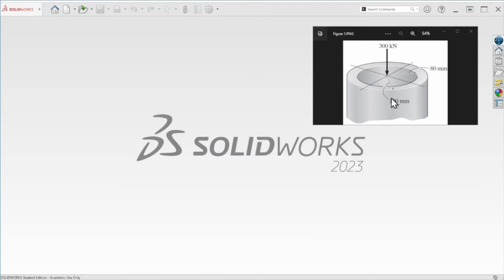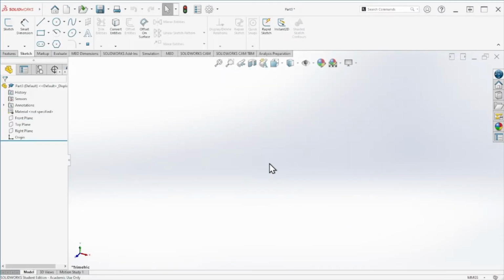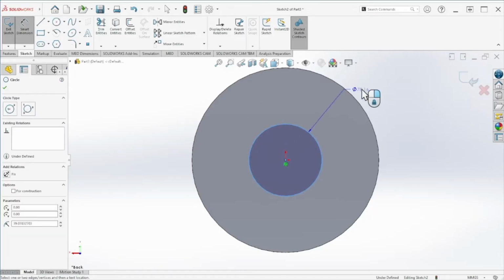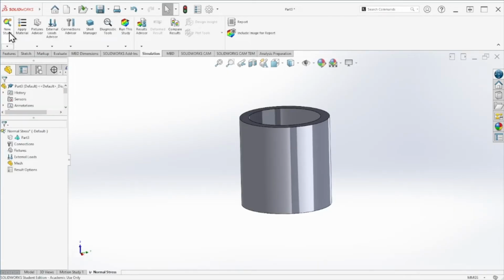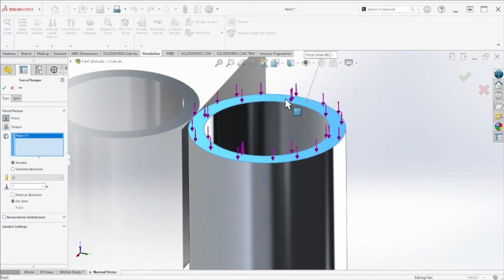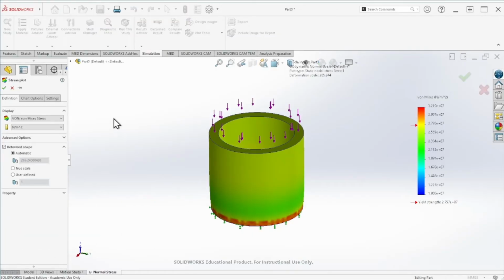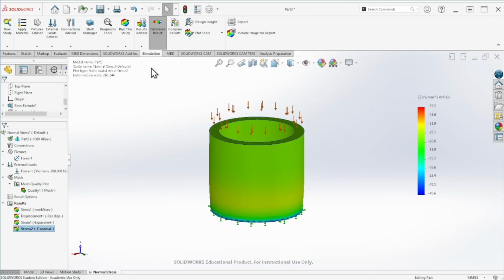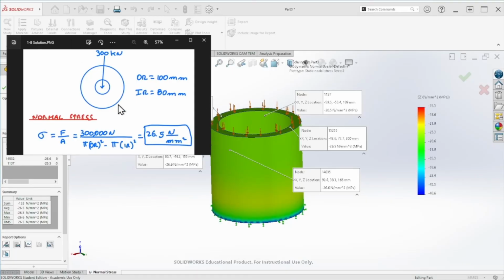How to calculate Normal Stress | Longitudinal Stress | FEA for beginners | SolidWorks Simulation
If a deforming force acts normal (perpendicular) to the surface of a body, then the internal restoring force set-up per unit area of the body is known as normal stress. Normal stress is also called longitudinal stress. This video will go over some basic setup to determine normal stress acting on a cylinder.

Learning Outcomes from this video:
• Setup part for simulation
• FEA (Finite Element Analysis)
• Normal Stress
• Read and modify results
• Longitudinal Stress

normal stress
longitudinal stress
longitudinal stress
local interaction